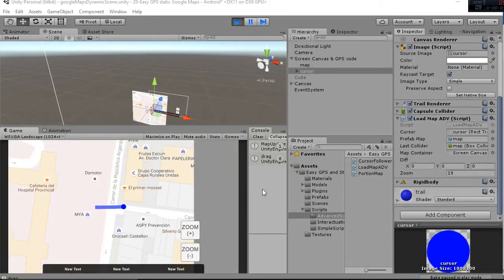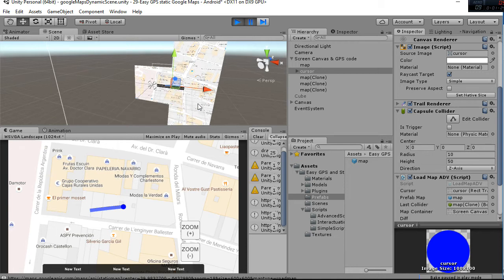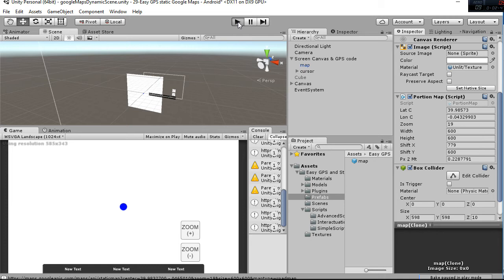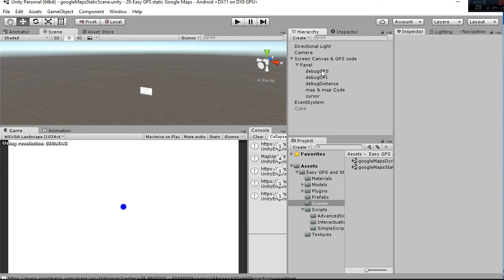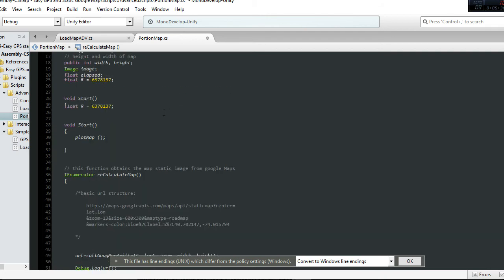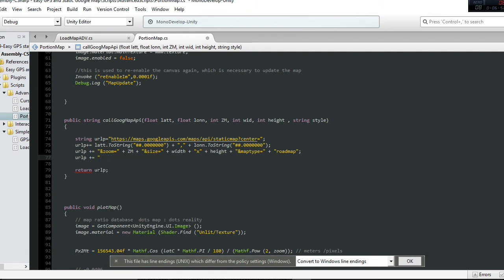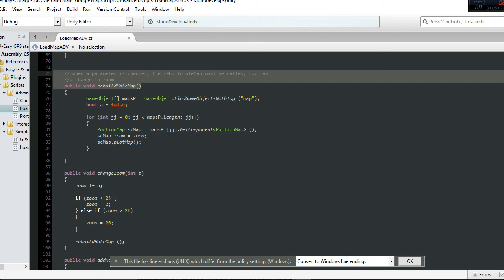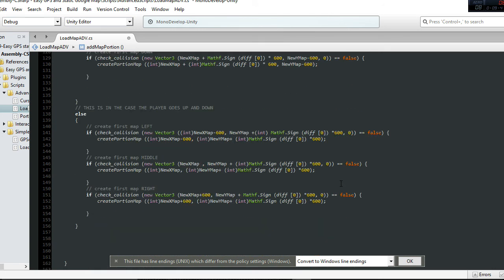Easy googleMaps unity Asset store package Goolge Maps tutorial how to